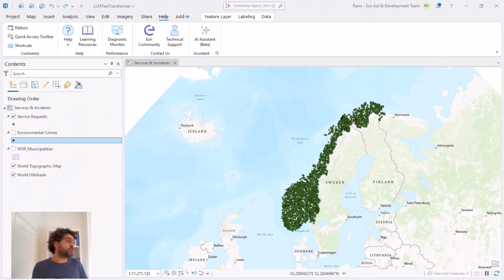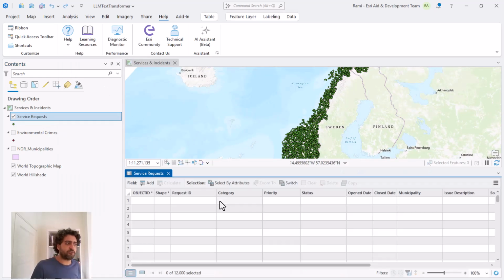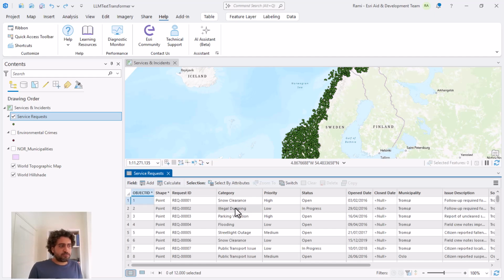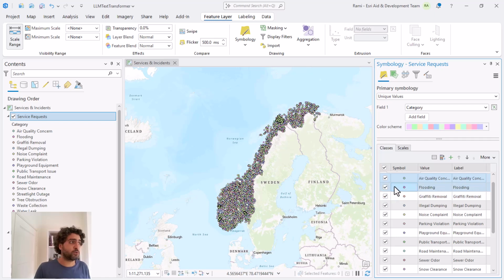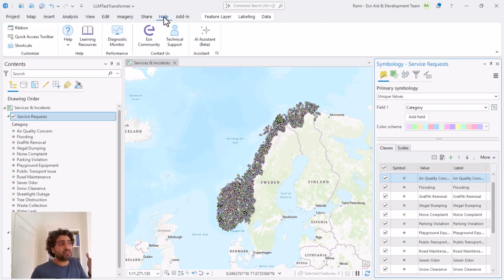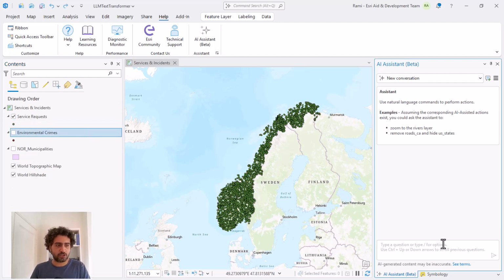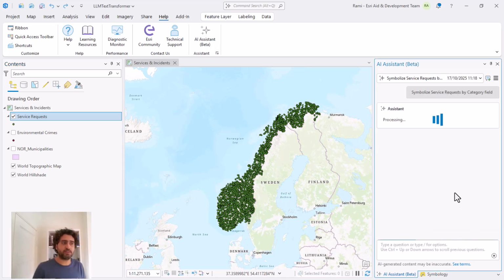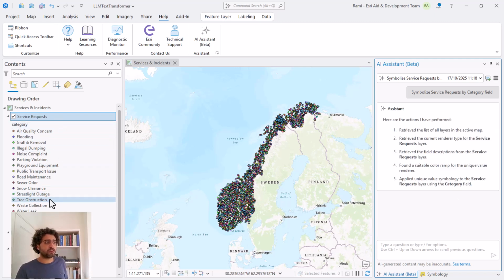ArcGIS Pro AI Assistant: Quick Symbology Tip - EP 05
A quick tip on how to use the ArcGIS Pro AI Assistant to style your maps faster and smarter. Learn how AI can help you pick the right symbology in just under 2 minutes.